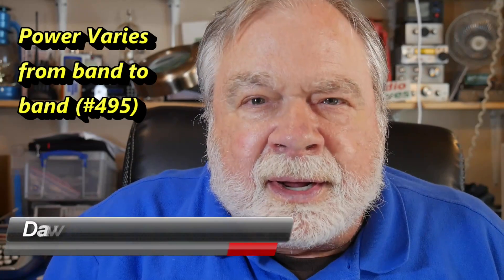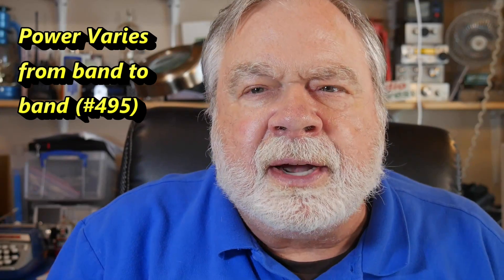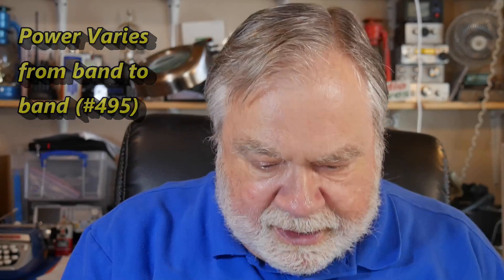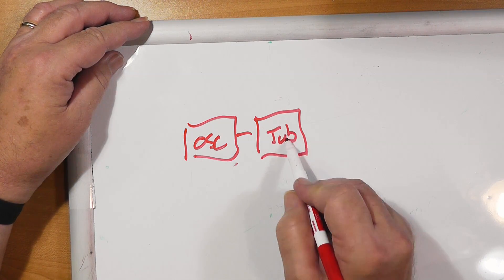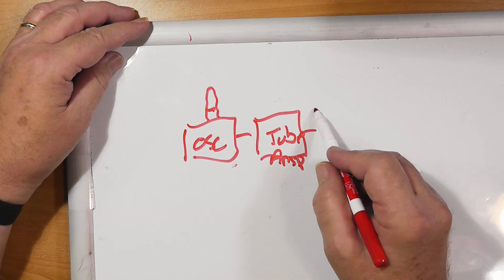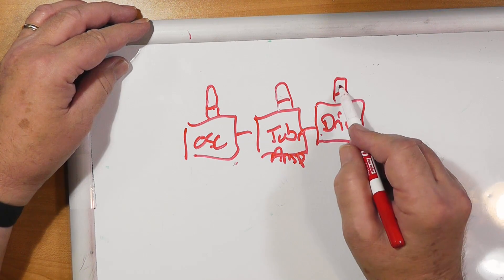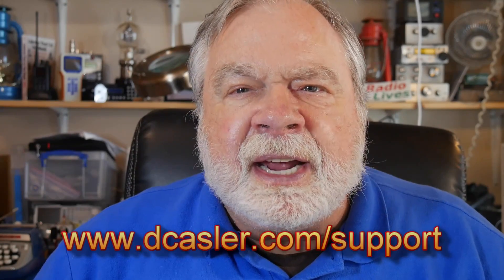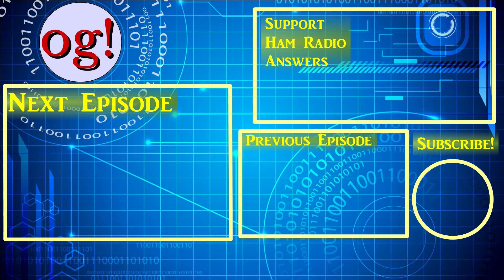Power Varies from Band to Band (#495)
Jeff, AC2AU, wants to know why the power out on his ssb differs from frequency to frequency?